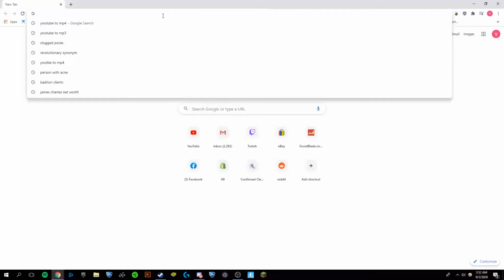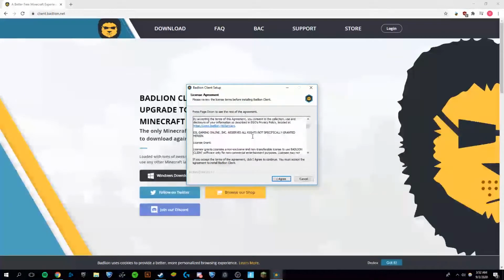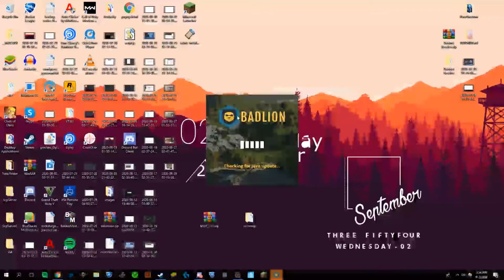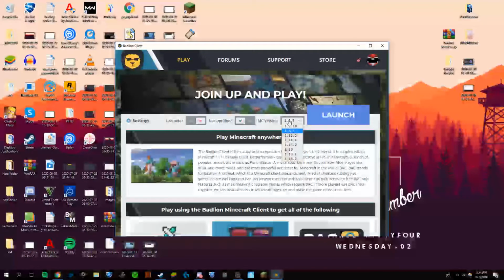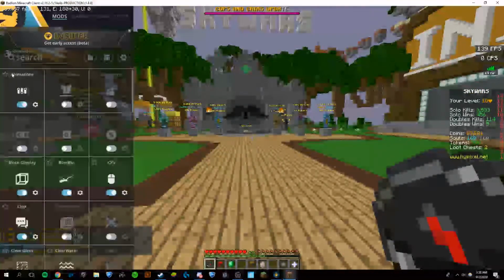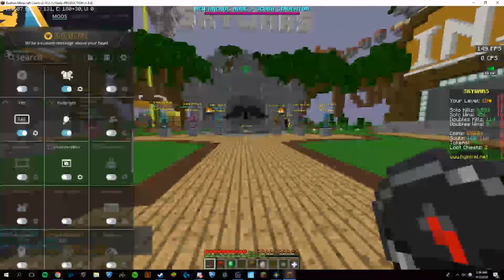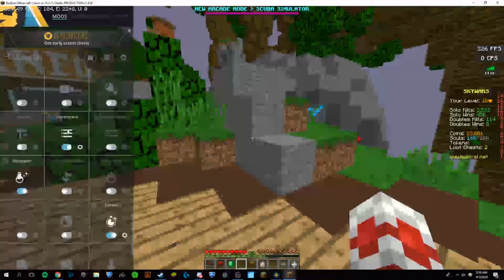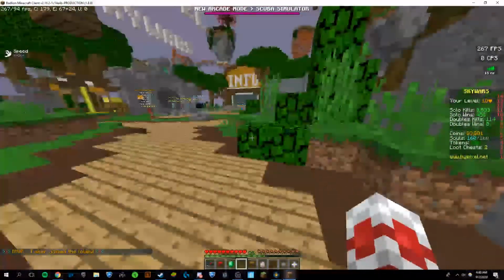How to Download and Install Badlion Client for Minecraft 1.16.2!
Today I'm going to show you how to get Badlion Client for Minecraft 1.16.2, the most recent version of minecraft. Badlion Client is a client that you can run minecraft in that allows you to optimize and improve many different aspects of your game as well as allowing you to have many more viewing options on your game interface!

badlion, badlion client, badlion minecraft, badlion client minecraft, badlion minecraft tutorial, how to get badlion minecraft, badlion pvp, badlion pvp server, badlion client minecraft tutorial